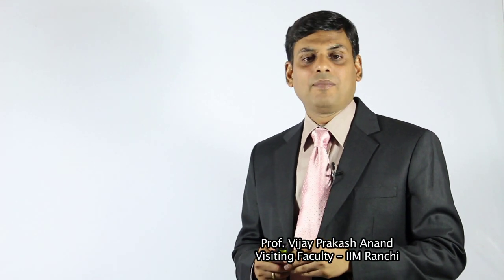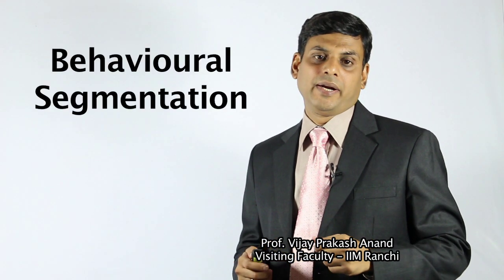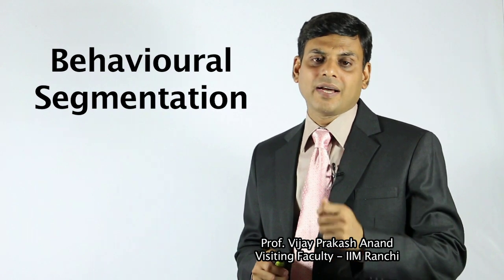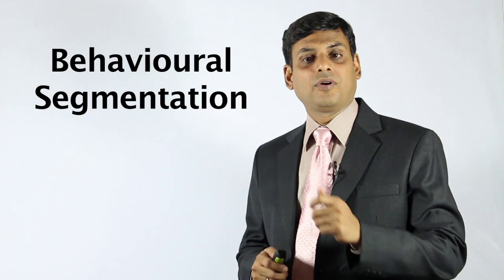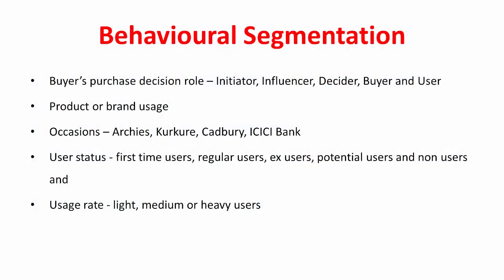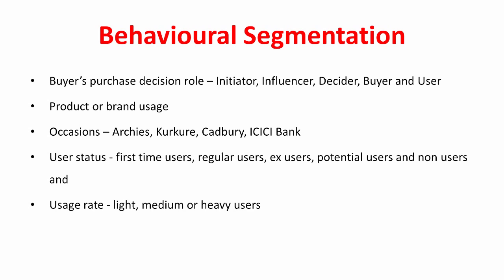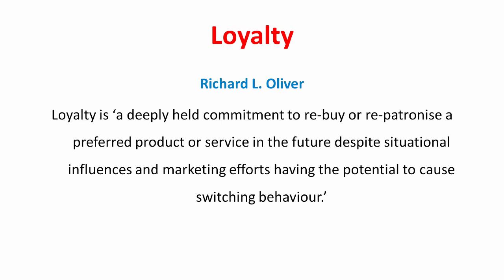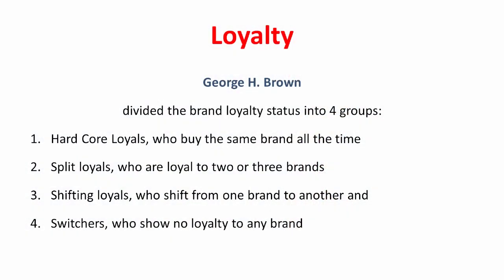Behavioural Segmentation - Marketing Video Lecture by Dr Vijay Prakash Anand